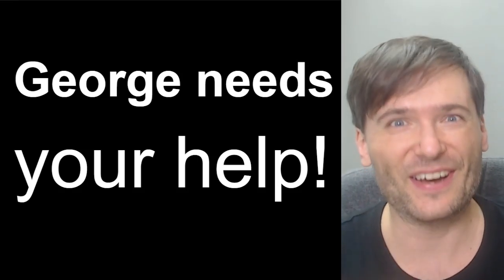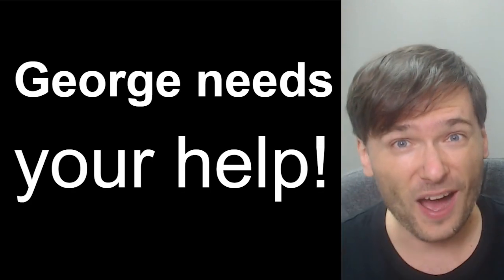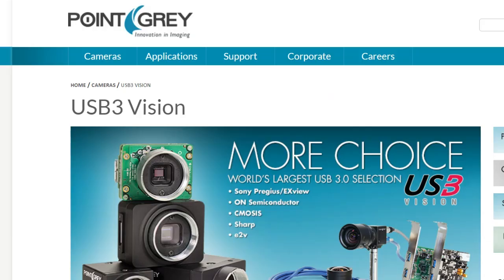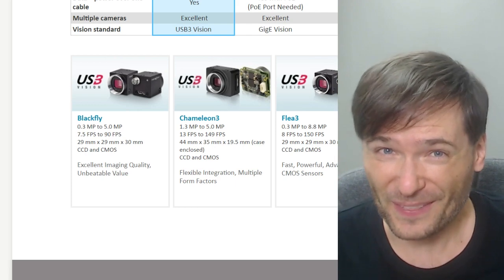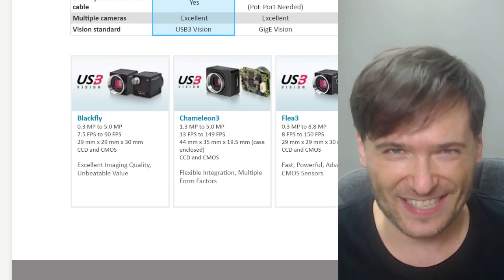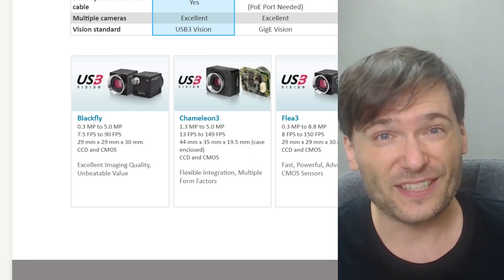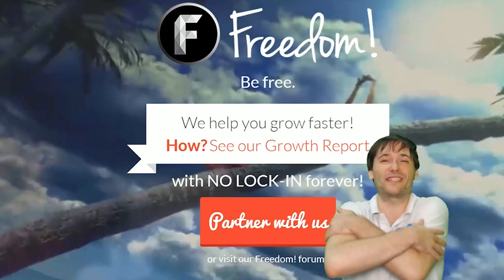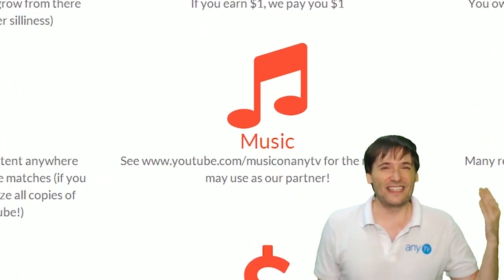★ George needs your help!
Help George decide what is the best webcam and microphone to buy to maximize production quality!

▼ Links

▼ Heartbeat

▼ Freedom!

▼ Music